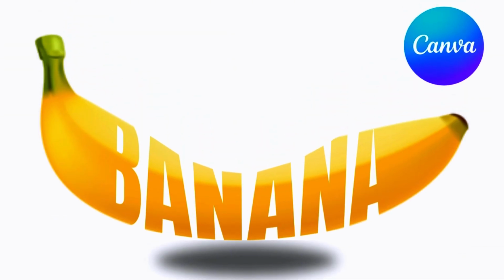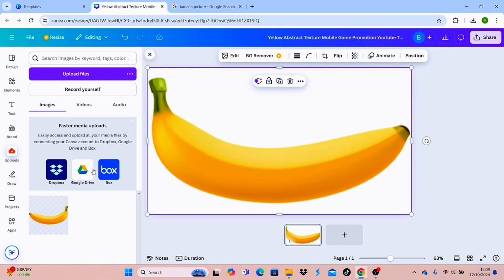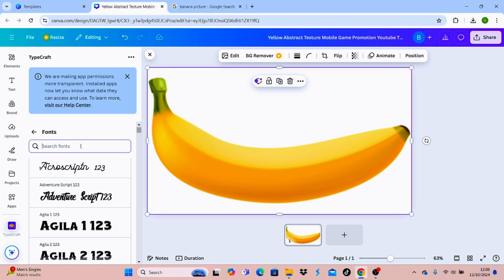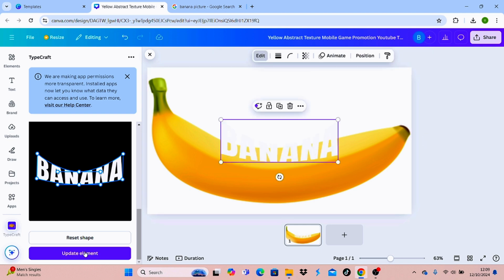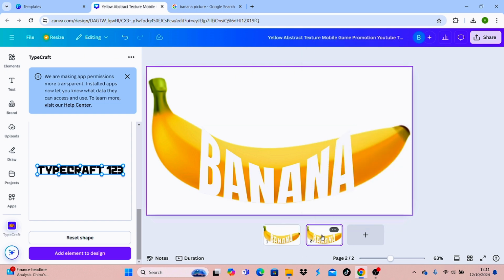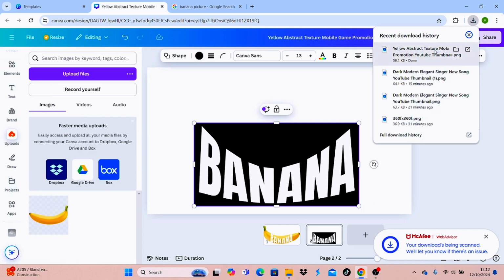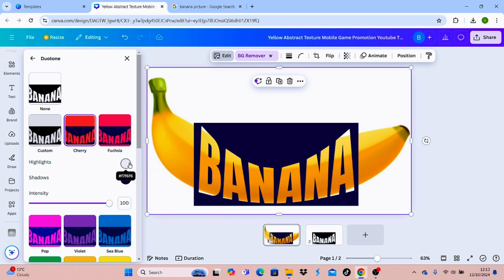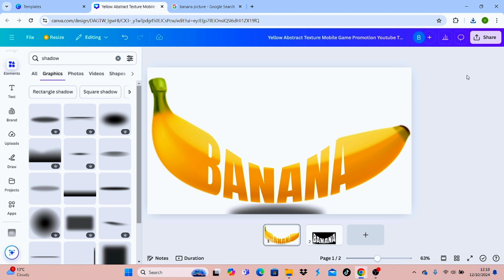How To Make Typography Design Tutorial in Canva | Banana Typography Tutorial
How To Make Typography Design Tutorial in Canva

Banana Typography Tutorial